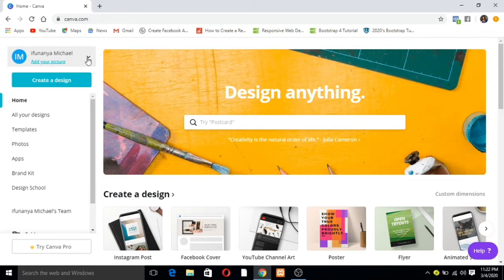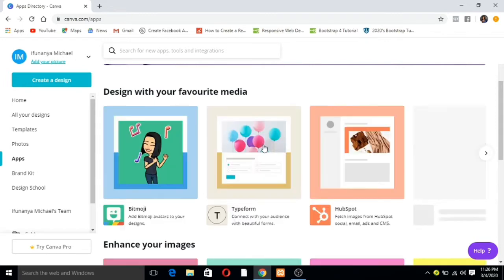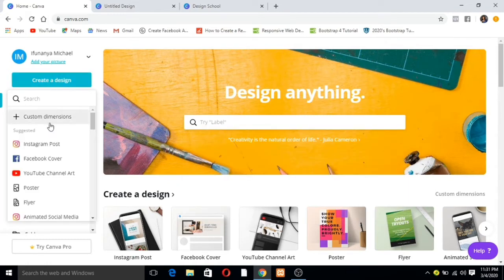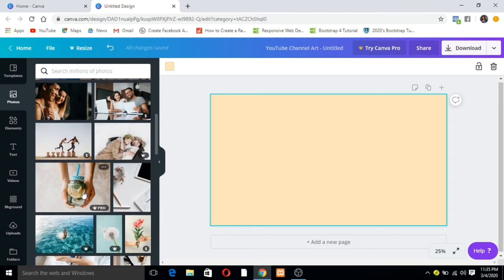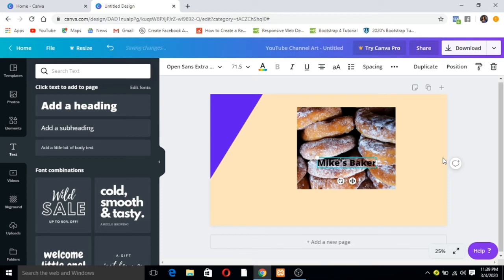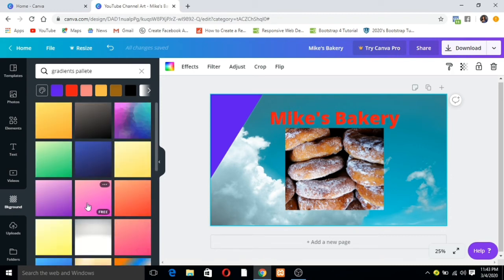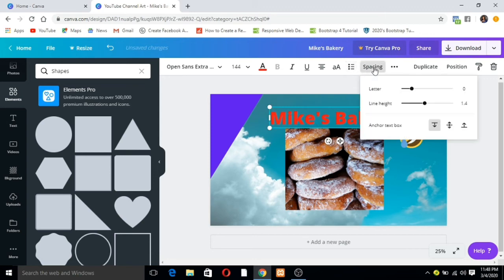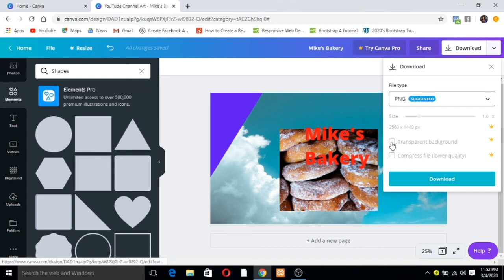HOW TO USE CANVA TO CREATE POST AND IMAGE GRAPHICS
Simple steps to create graphics using canva.
Canva is a great app for making post graphics, images, Ebooks and so much more.

In this Video, I showed you a simple steps to kickstart with Canva. Canva has a Free and Premium package. I used the free version for this tutorial. You can also use the premium to get the full access to their tools.

Cheers